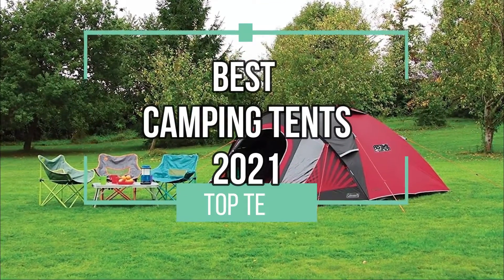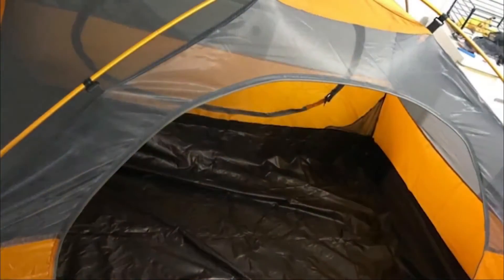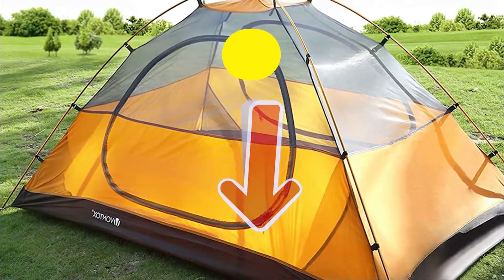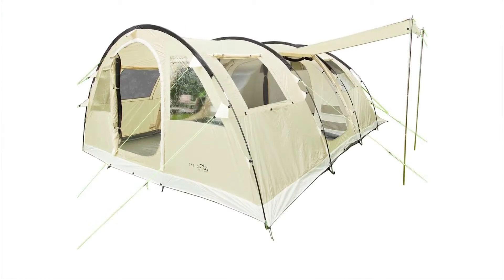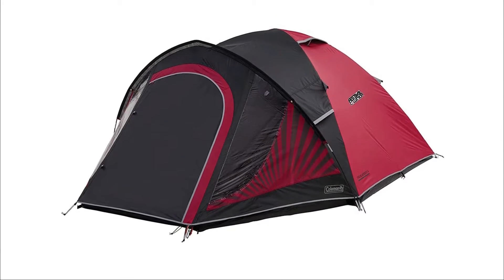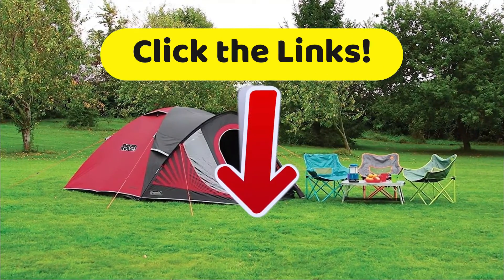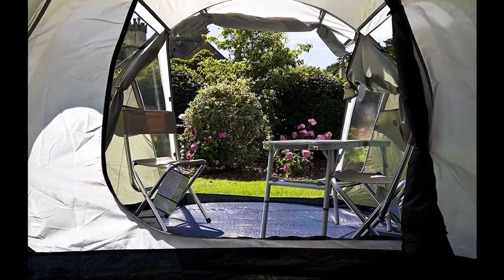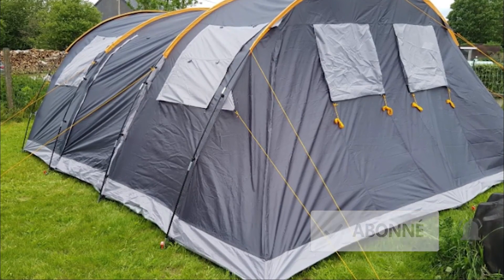TOP 4: Best Camping Tent 2021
Best Camping Tent 2021, whether for backpacking or for a survival experience, here are the best tents (with room!) 2021 👇

👌🏼 All features and best prices here :
4 - Professional 4 in 1 Anti-Cellulite Massager Ardes - ARD.M240:
4 - Ultra Light Dome Camping Tent 1-3 people V VONTOX
3 - Family Tunnel Tent 6 people Skandika Gotland 6
2 - Coleman Blackout 4 Camping Tent
1 - Coleman Coastline 3 Plus 3-person tent